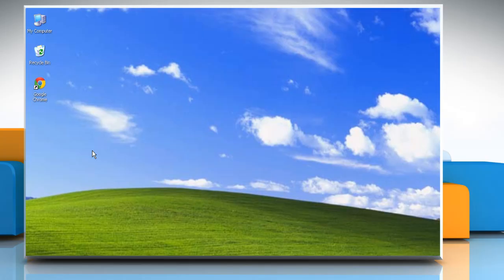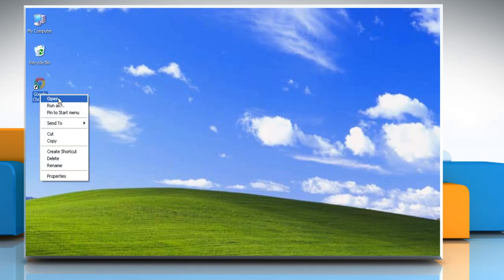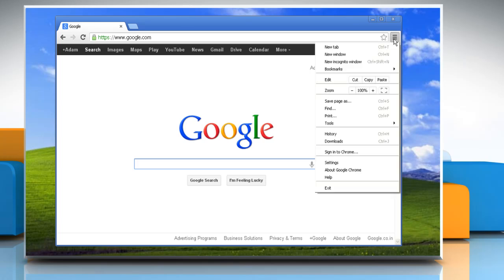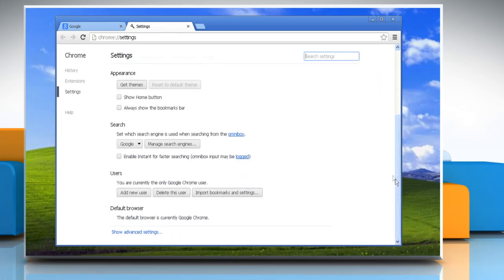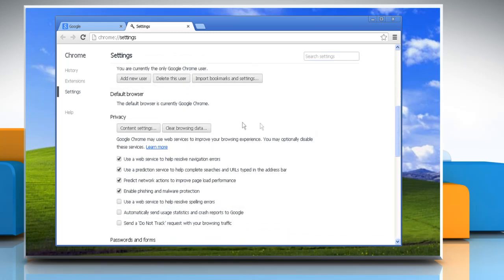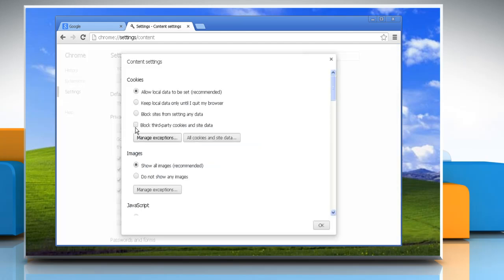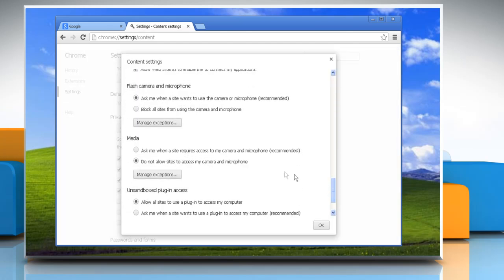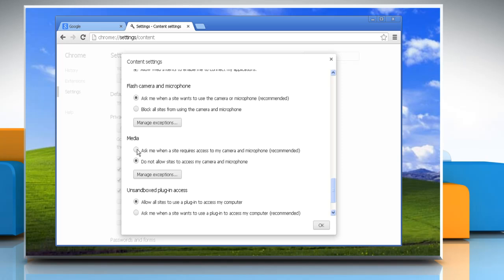How to allow sites to access your camera and microphone in Google™ Chrome on a Windows® XP PC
Get to know about easy steps to allow sites to access your camera and microphone in Google™ Chrome on a Windows® XP-based PC by watching this video. iYogi™ tech support can be accessed 24x7 at 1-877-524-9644 from the U.S. or Canada, or at 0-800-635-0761 from the U.K.